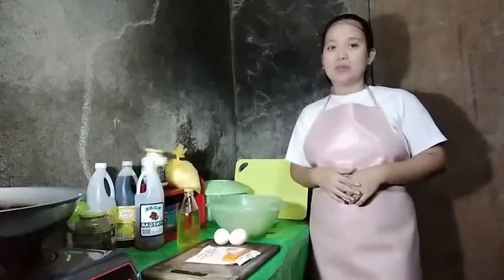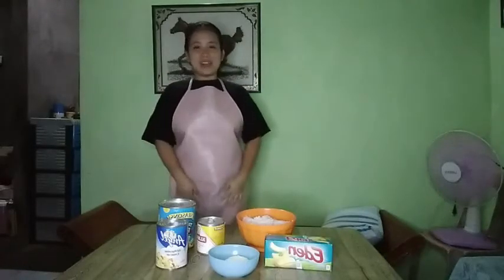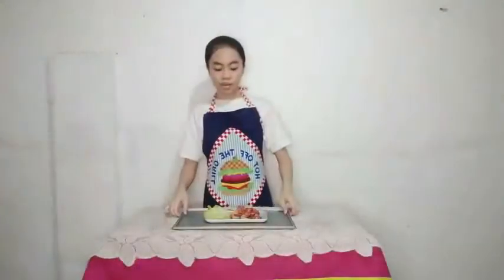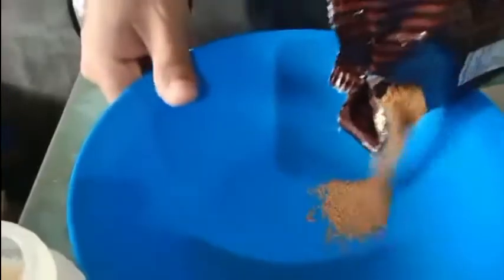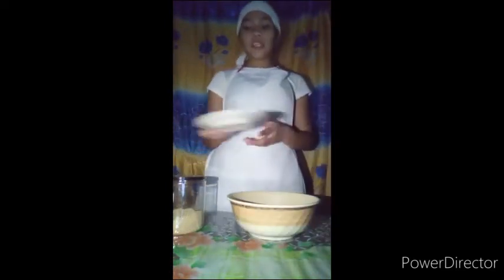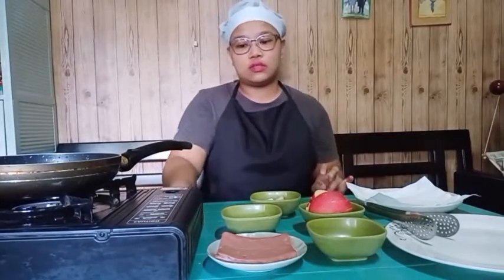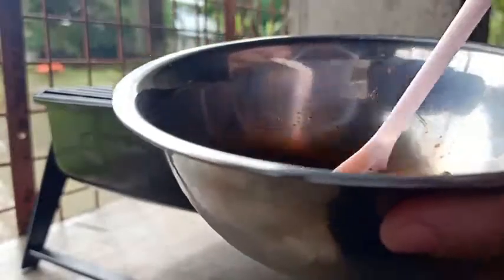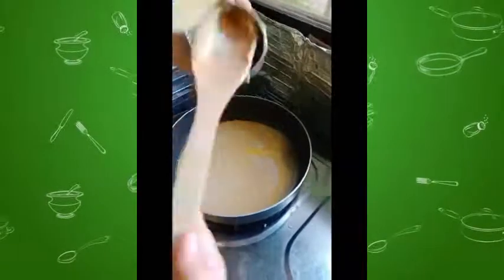Group 3 Quantity Cookery